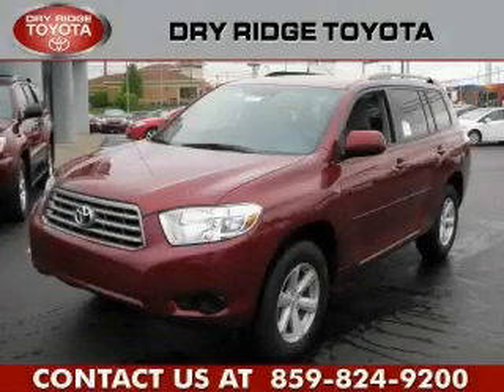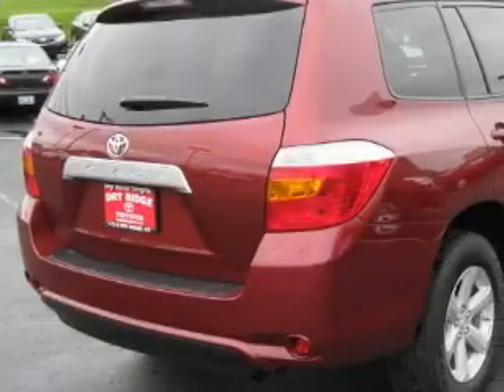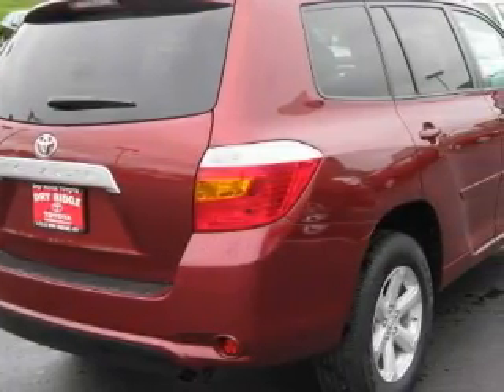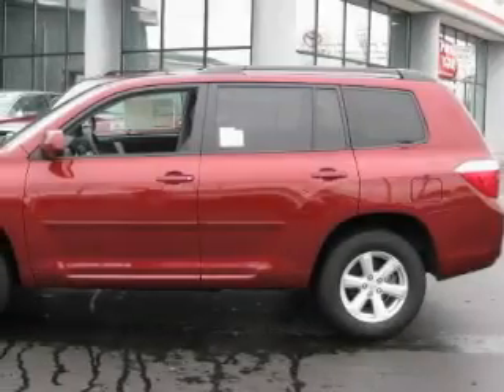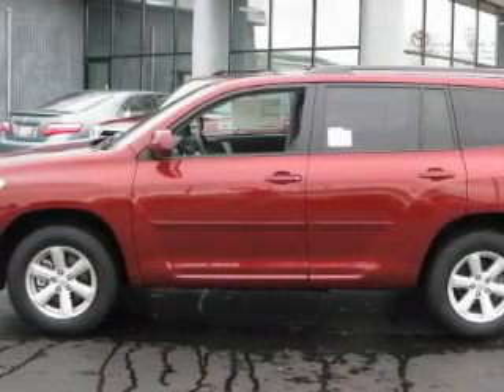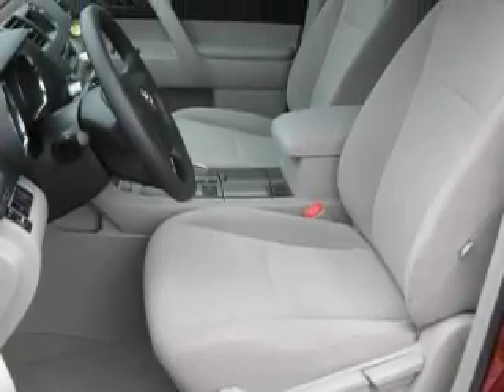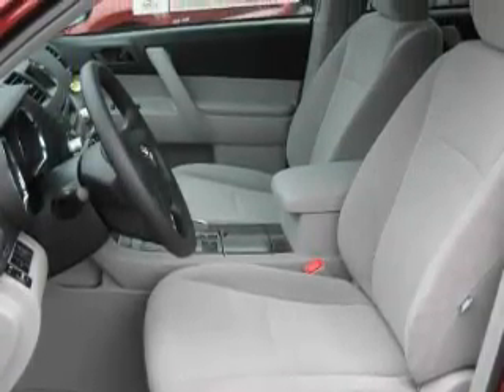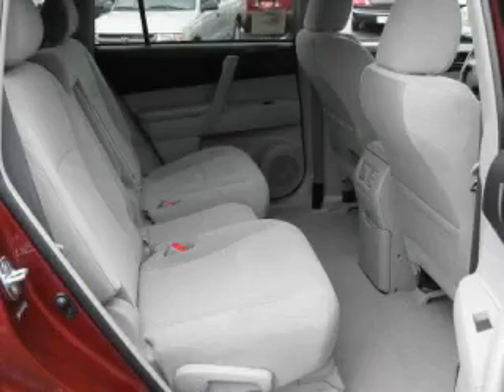2010 Toyota Highlander Dry Ridge KY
Year: 2010
 Make: Toyota
 Model: Highlander
 Engine: 2.7L 4-Cylinder
 Trans.: automatic
 Exterior: Salsa Red Pearl
 Miles: 365
 Interior: Ash

 2010 Toyota Highlander Dry Ridge KY